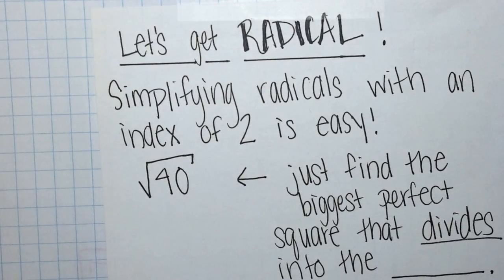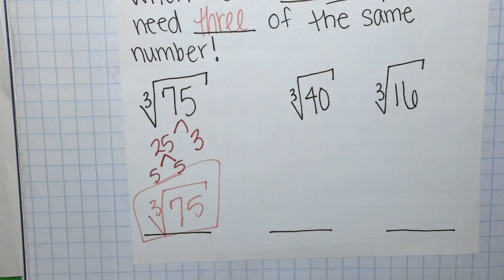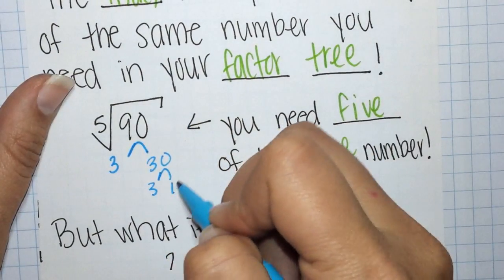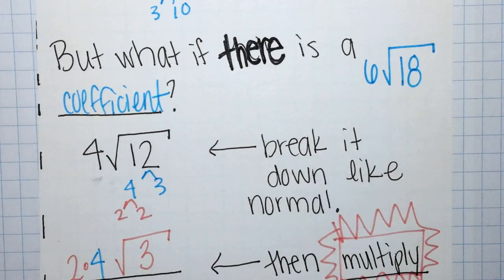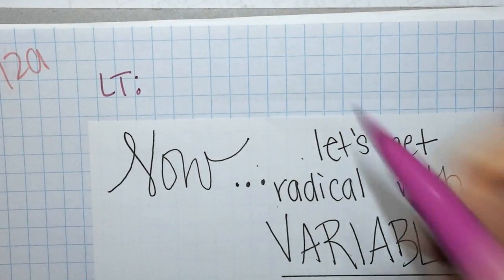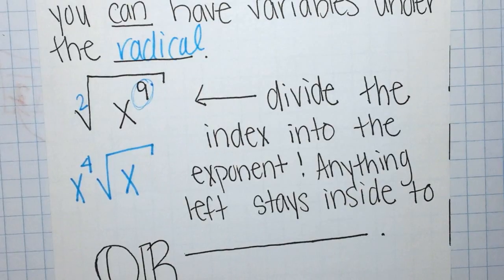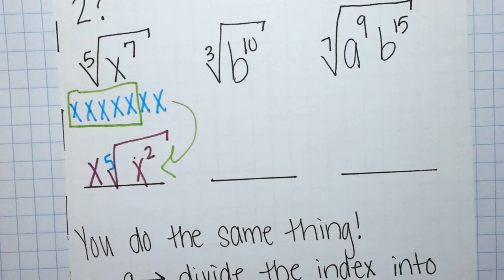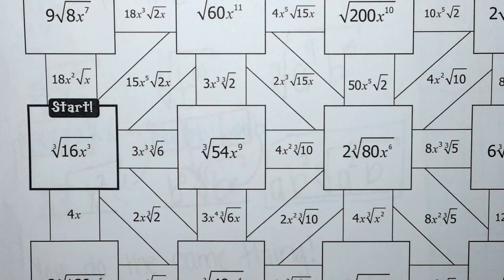10 4 17 4th